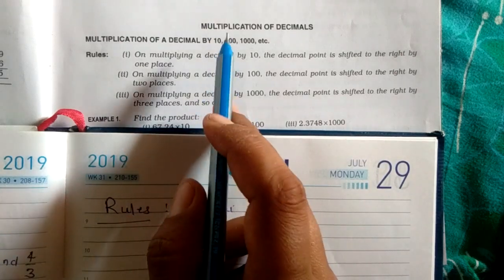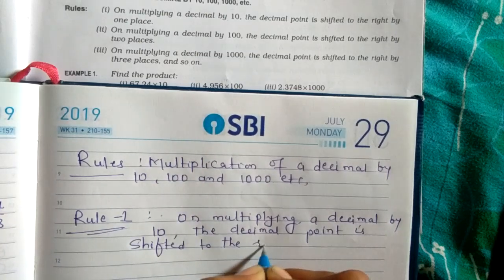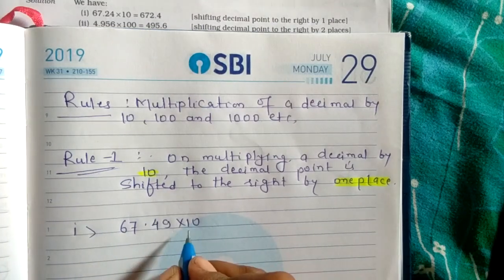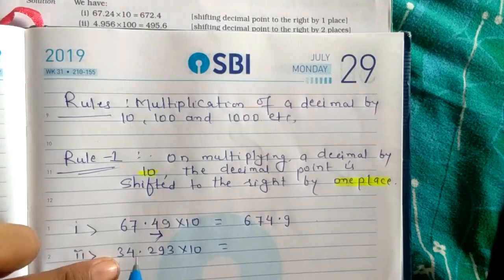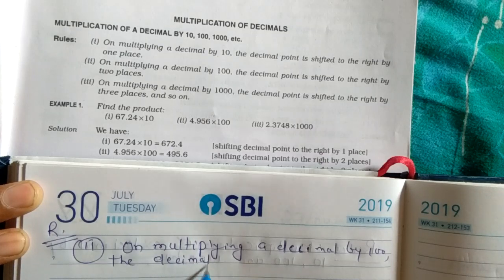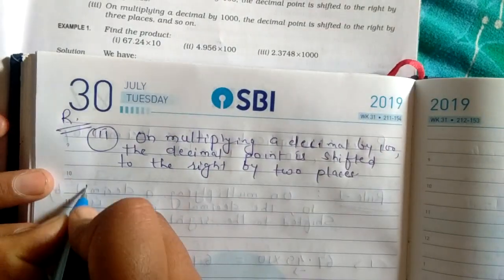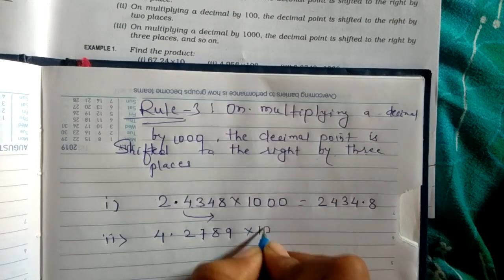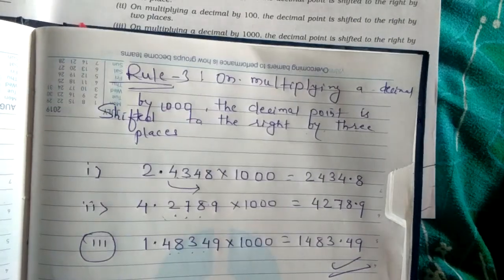Class 7 basic concept of multiplication of decimals